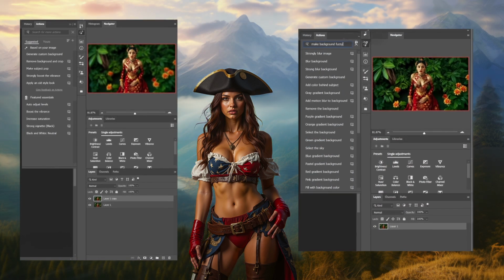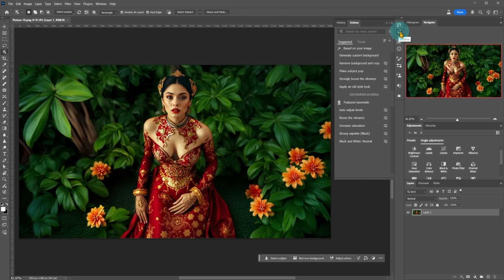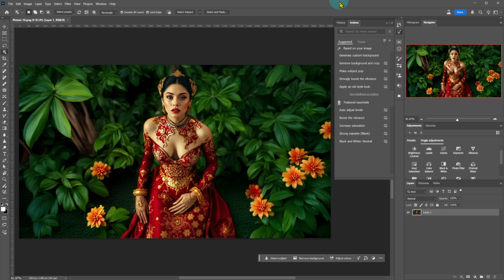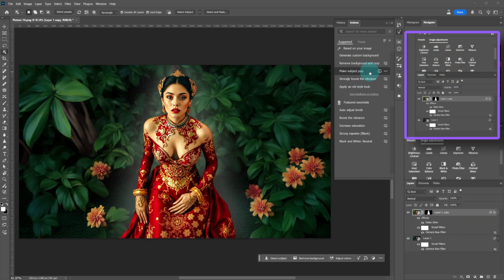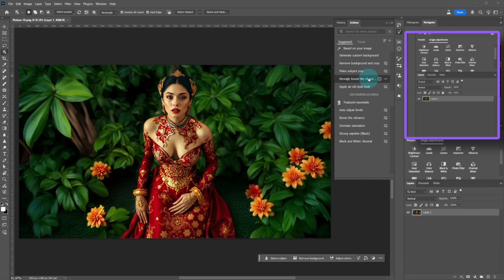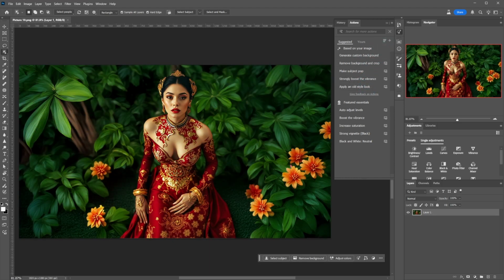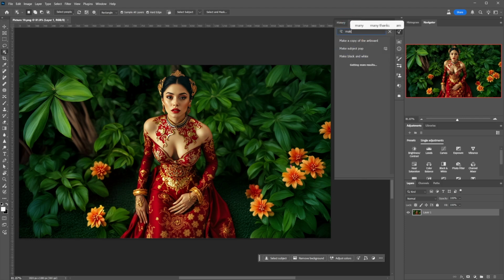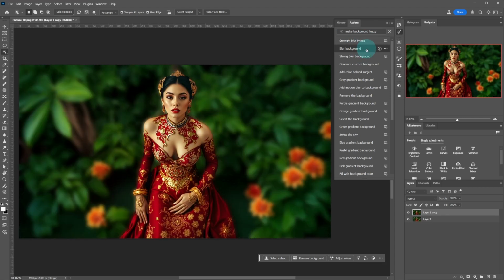New Reimagined Actions major update of the Actions panel in Photoshop Beta.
Reimagined Actions in Photoshop, refers to a major update of the Actions panel. Designed to make editing faster, smarter, and more accessible for users of all skill levels.

0:00    Introduction.
0:19    Introducing new action panel
2:01    New request adjustments, using natural language prompts.
2:46    You can switch back to Classic Actions mode, if you prefer the old workflow.
3:10    Conclusions

 Generate AI music.

We designing developing creating new images. Using AI we can change the look of the images photos virtually no limit on imaginations.